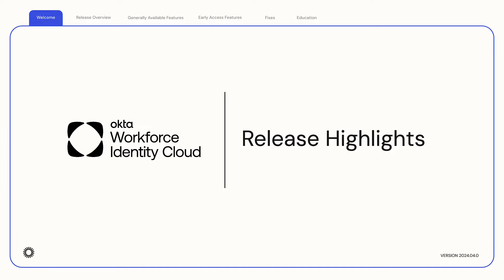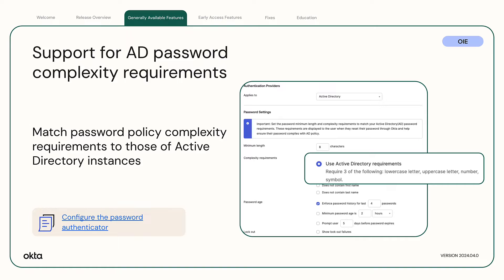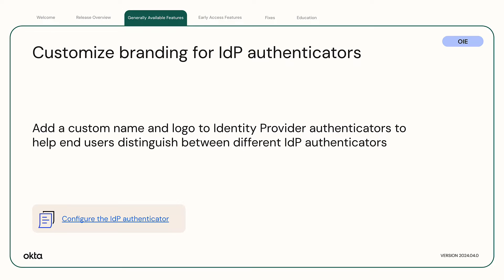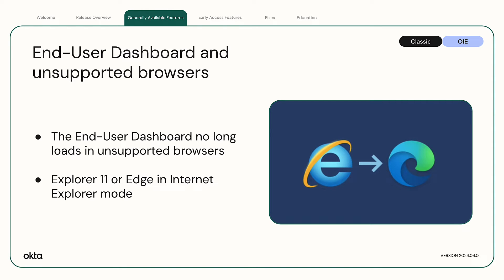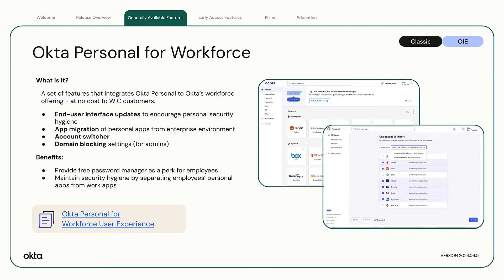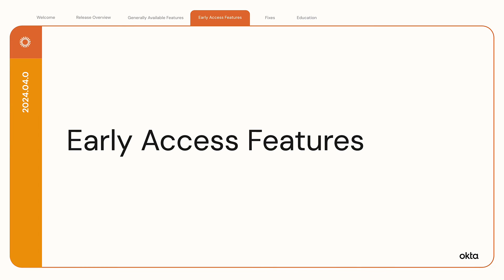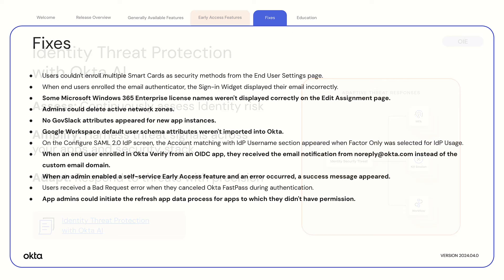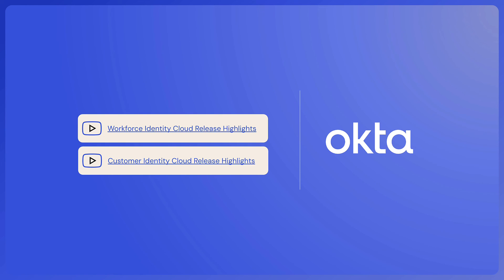Okta Platform Monthly Release Highlights | April 2024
Check out the highlights from Okta’s Workforce Identity Cloud Production release for the month of April.

🔹 Connect with the Okta team and learn more about our products from the quarterly Release Overview